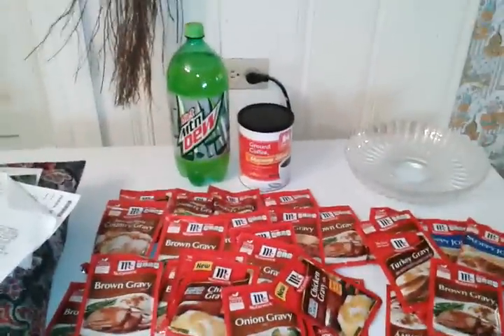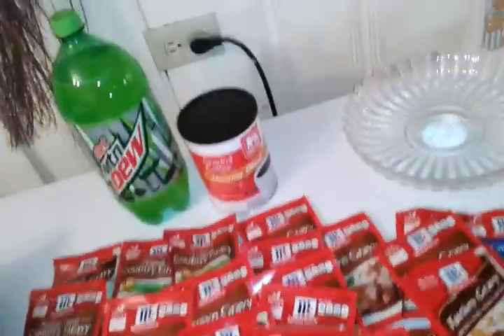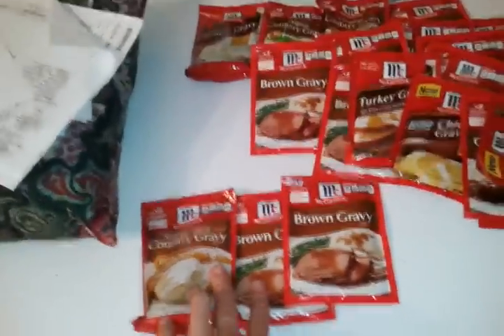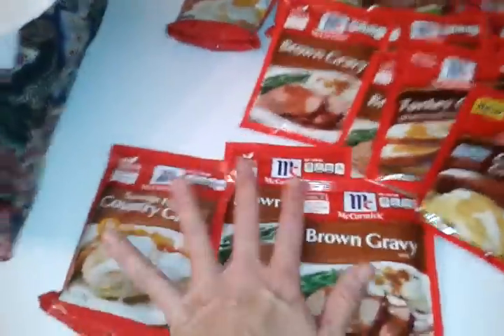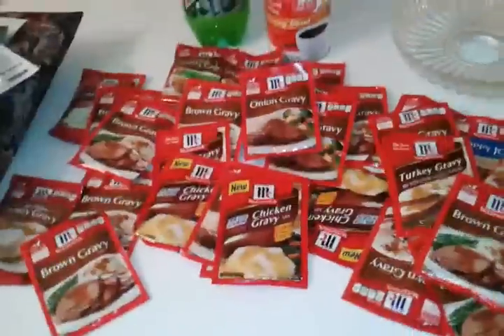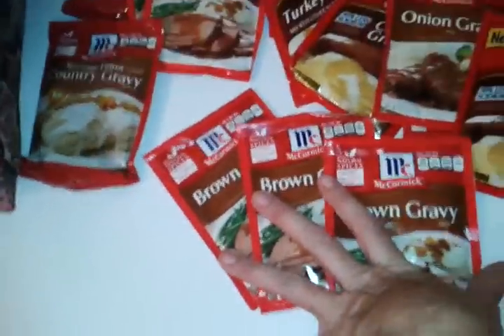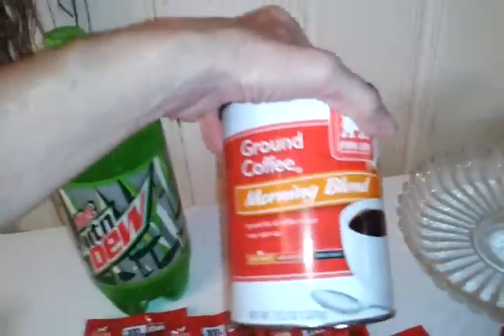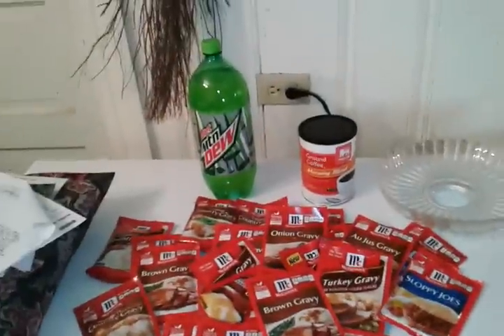Mad overage at food lion with mccormick coupon